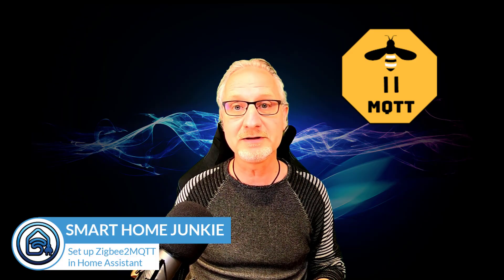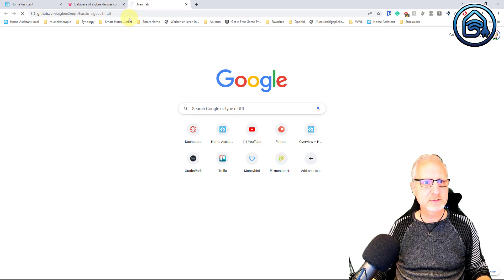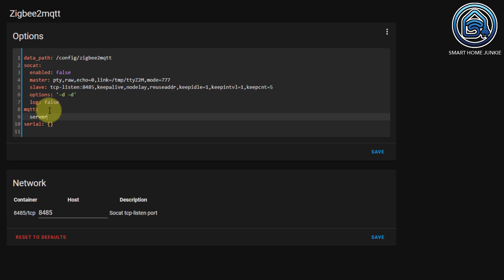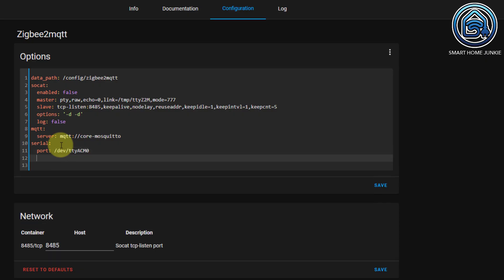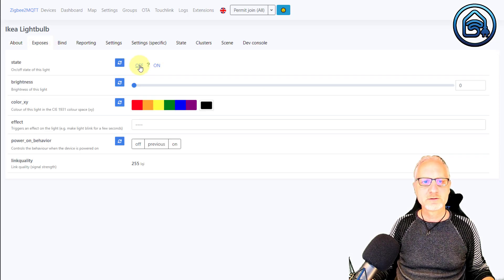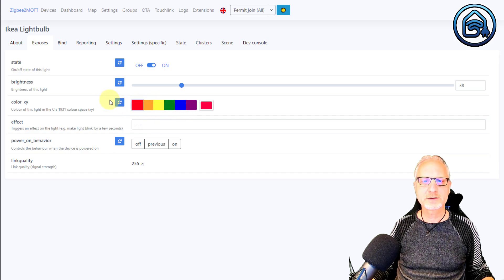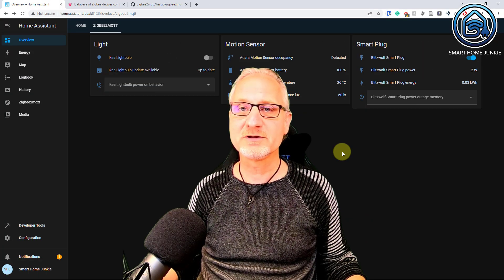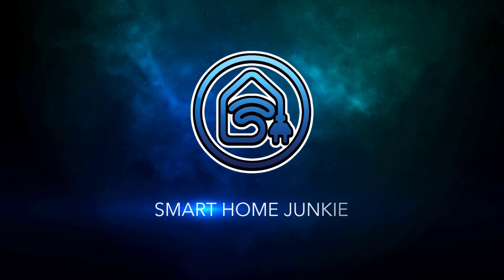How to Install Zigbee2MQTT in Home Assistant - TUTORIAL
This REVISED GUIDE is compatible with the new Zigbee2MQTT version 1.25.0!!!

Next to the native ZHA integration, you can also use Zigbee2MQTT to control your Zigbee devices in Home Assistant. I will show you how to set this up in this video tutorial.
This is the SECOND OF THE FOUR Zigbee integration videos that I am creating currently and that will come out in the next couple of days. The other videos are about how to set up Zigbee integration using ZHA and deCONZ. In the last video, I will compare these integrations and will let you know what my findings and conclusions are on these integrations and which one will fit your needs best in what scenarios.

NOTE:
If you bought the new Sonoff stick (it's 5 cm in length) then you have to do the following to make it work in Zigbee2MQTT:

Add the following line to the serial field in the configuration of Zigbee2MQTT or in the configuration.yaml from Zigbee2MQTT:

* If you get a 502: Bad Gateway error you can try the following steps:
- Add the following lines to the mqtt section:
  user: mqtt-user
  password: your-password
- Change the Zigbee Channel in the configuration of Zigbee2MQTT. See this link on how to do that

The list of supported devices by Zigbee2MQTT can be found

Want to buy the devices used in the video?
* Aqara Zigbee motion sensor
* Blitzwolf Smart Plug with power metering

If you got enthusiastic about Home Assistant, you can watch many more videos on this playlist

00:00 Introduction
00:28 Show list of supported devices by Zigbee2MQTT
00:54 Install Mosquitto broker
01:46 Install Zigbee2MQTT
05:15 Start Zigbee2MQTT
05:40 Connect a Zigbee lightbulb to Zigbee2MQTT
07:00 Add the Zigbee lightbulb to the dashboard
07:59 Connect a Zigbee Motion Sensor to Zigbee2MQTT
08:40 Add the Zigbee Motion Sensor to the dashboard
10:20 Connect a Zigbee Smart Plug including energy metering to Zigbee2MQTT
11:45 Add the Zigbee Smart Plug to the dashboard
12:42 Create a simple automation using a Zigbee Motion Sensor, a Zigbee Lightbulb, and a Zigbee Smart Plug
14:22 Outtro